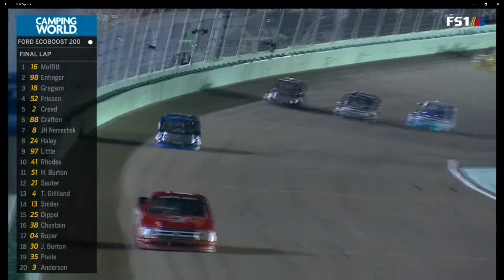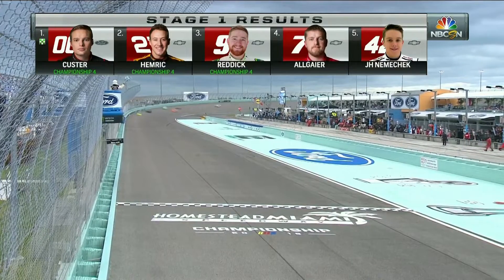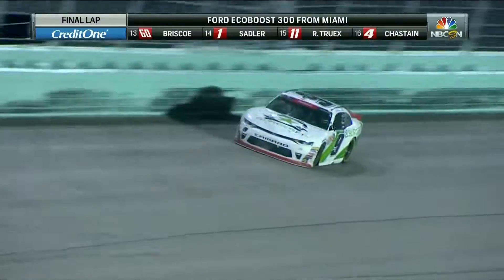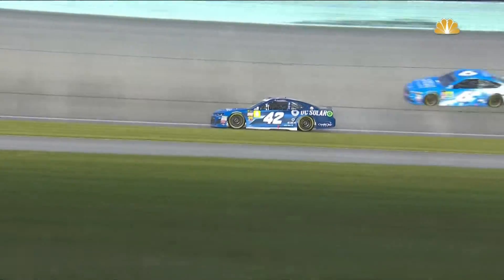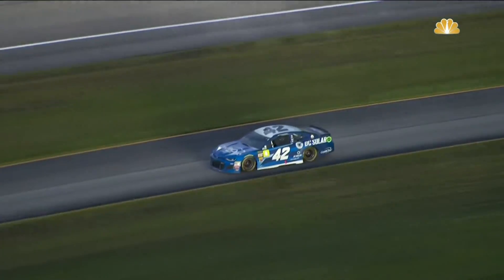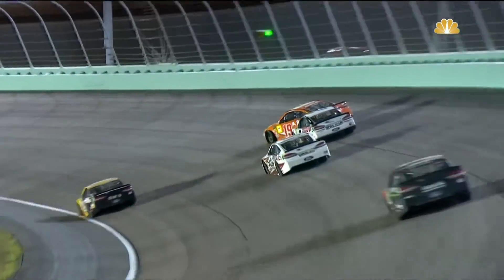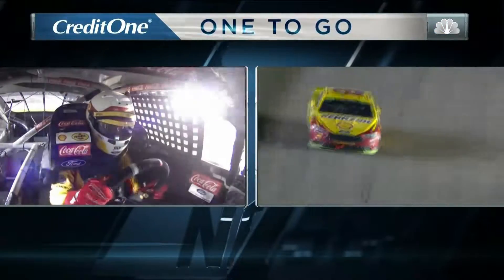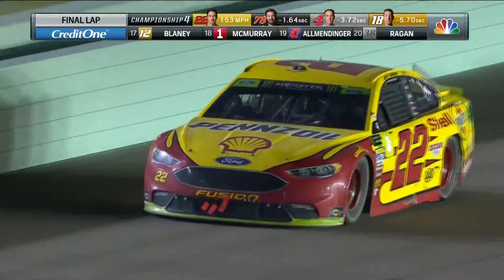NASCAR Not so many Crashes for Championship Weekend At Homestead !